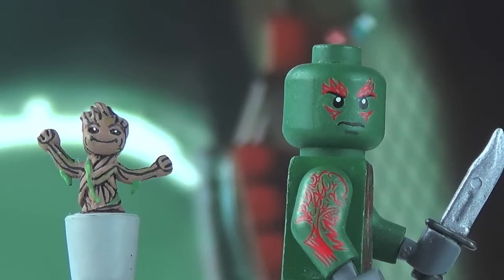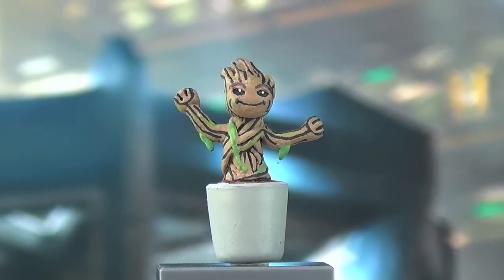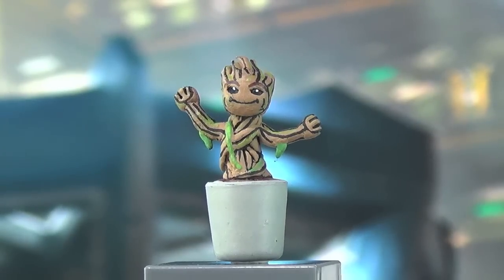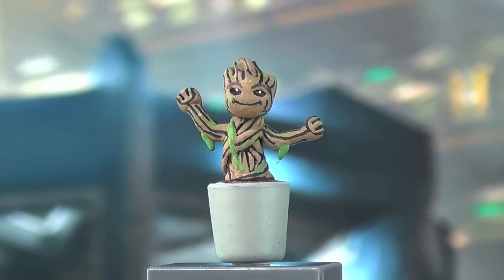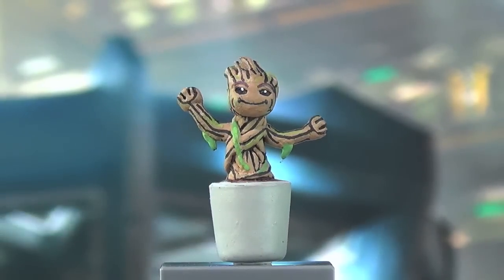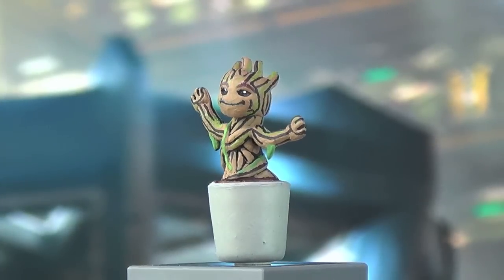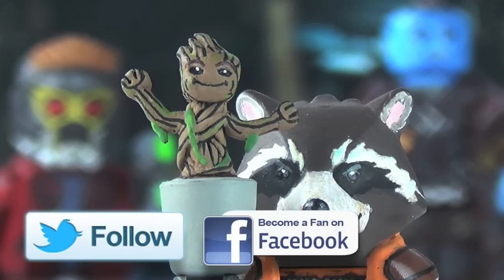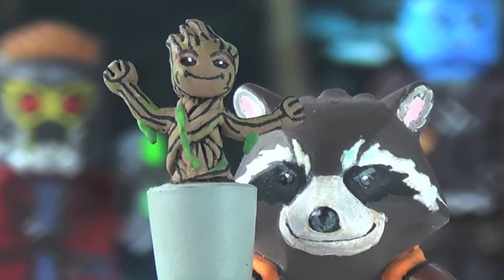LEGO Marvel : Guardians of the Galaxy - Baby Groot - Showcase